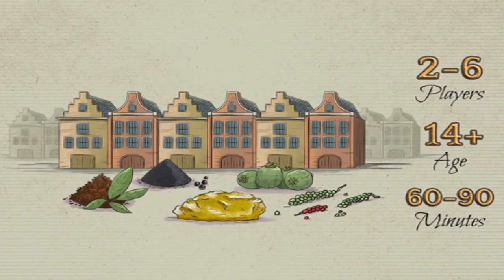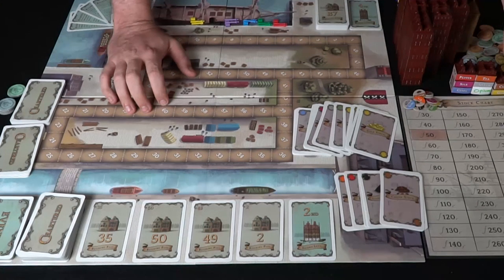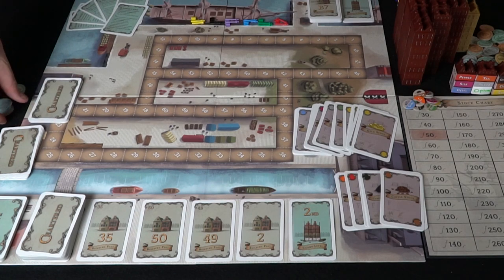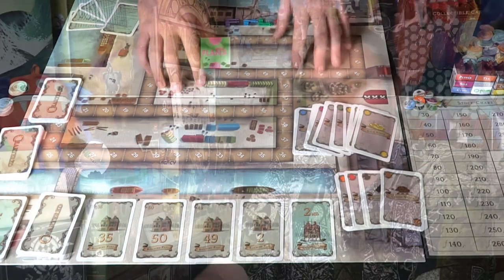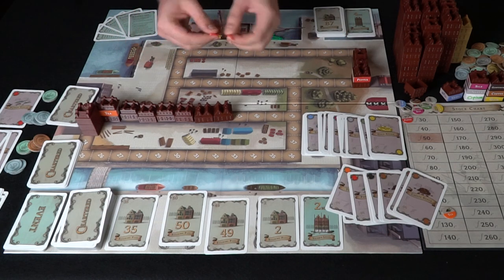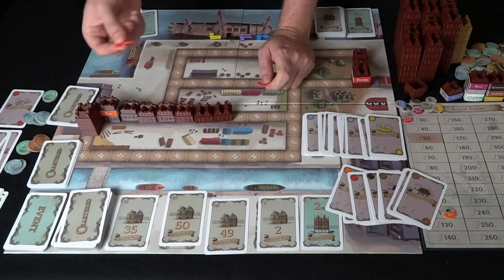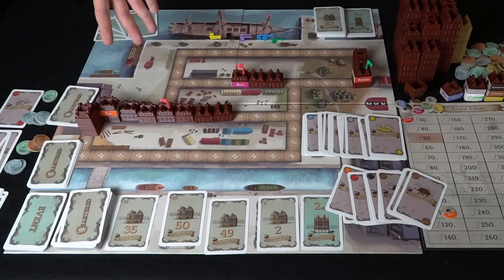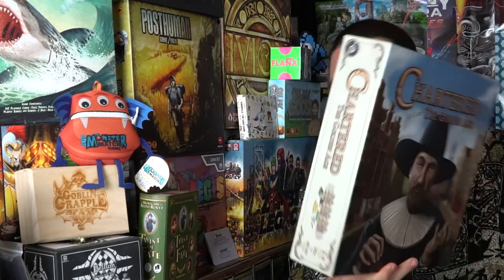Chartered : The Golden Age - Kickstarter Board Game Review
Chartered Review by Unfiltered Gamer